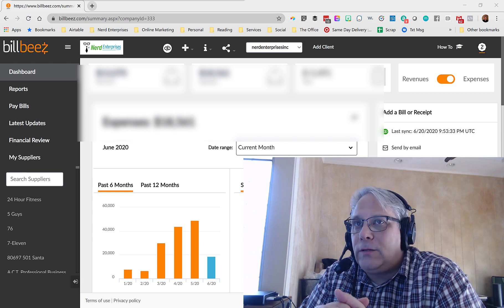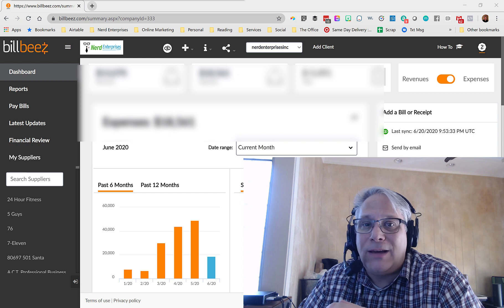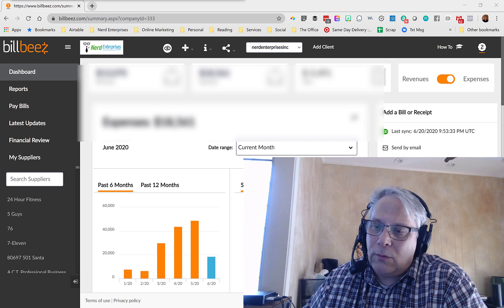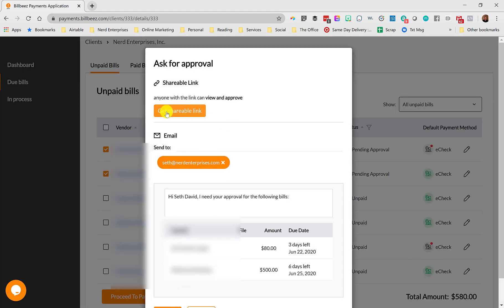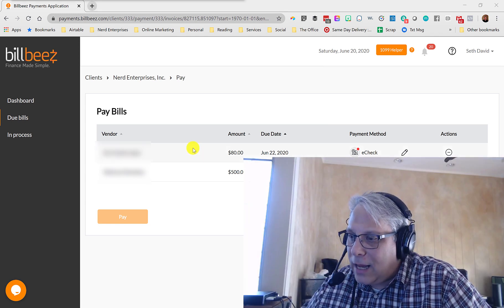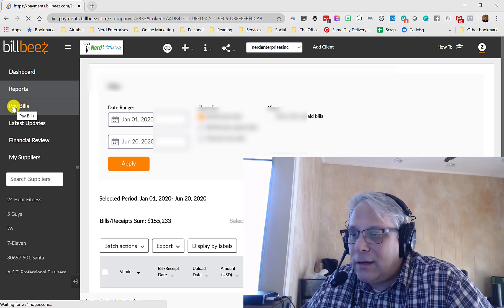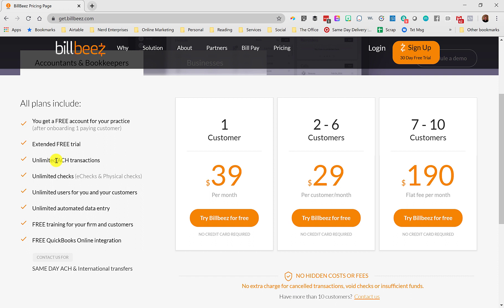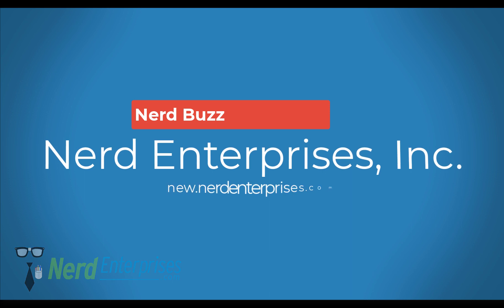Automate Accounts Payable Workflow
Index

00:22 Video begins intro to Billbeez

00:44 Accuracy in Billbeez

02:44 Effectiveness in Billbeez

04:15 Need a system with an approval process and flexibility

05:59 If no approval visible

07:03 Populate payment method for each vendor in Billbeez

08:00 Pay bills without the approval

09:09 Before paying bills take a screenshot of approved

10:15 Cost of Billbeez

12:04 What it costs for a business owner

12:47 Schedule a demo